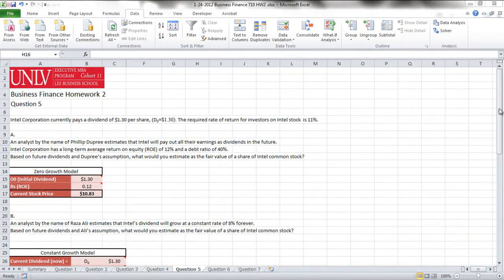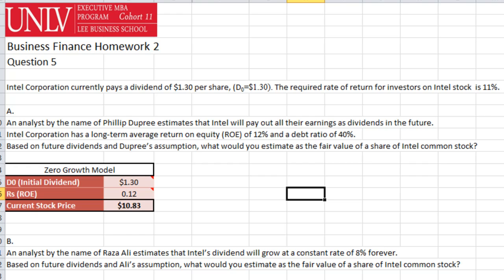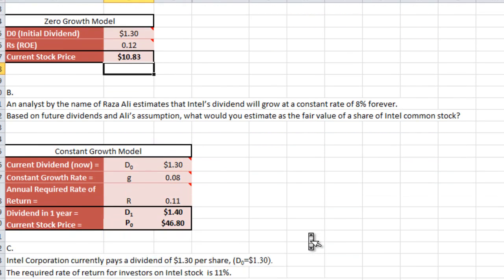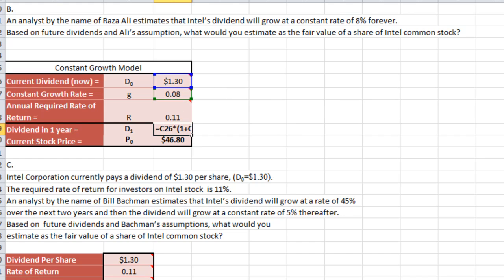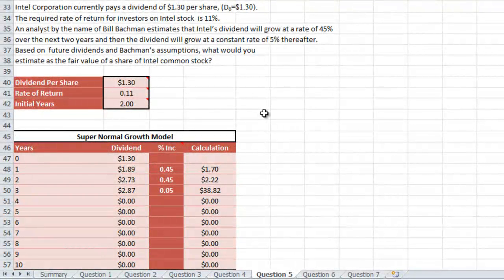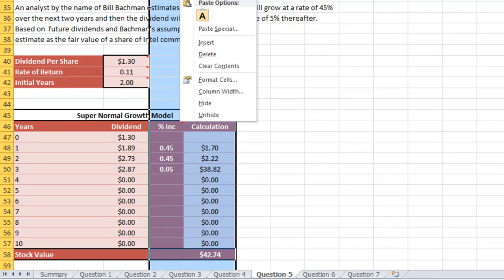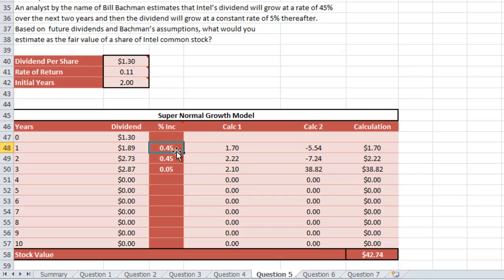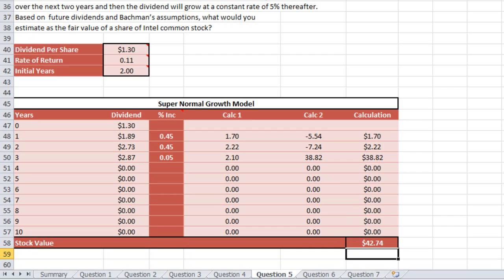Business Finance HW 2 Q5: Stock Evaluation Modeling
Video Tutorial: Stock Growth Evaluation

Intel Corporation currently pays a dividend of $1.30 per share, (D0=$1.30). The required rate of return for investors on Intel stock  is 11%.

An analyst by the name of Phillip Dupree estimates that Intel will pay out all their earnings as dividends in the future. Intel Corporation has a long-term average return on equity (ROE) of 12% and a debt ratio of 40%.Based on future dividends and Dupree's assumption, what would you estimate as the fair value of a share of Intel common stock?

An analyst by the name of Raza Ali estimates that Intel's dividend will grow at a constant rate of 8% forever. Based on future dividends and Ali's assumption, what would you estimate as the fair value of a share of Intel common stock?

Intel Corporation currently pays a dividend of $1.30 per share, (D0=$1.30). The required rate of return for investors on Intel stock  is 11%. An analyst by the name of Bill Bachman estimates that Intel's dividend will grow at a rate of 45% over the next two years and then the dividend will grow at a constant rate of 5% thereafter. Based on  future dividends and Bachman's assumptions, what would you estimate as the fair value of a share of Intel common stock?